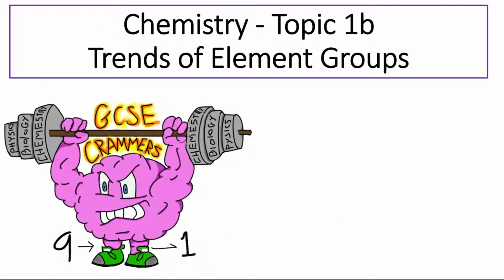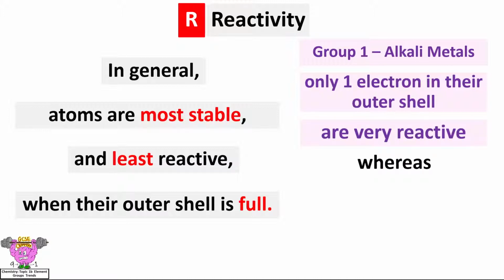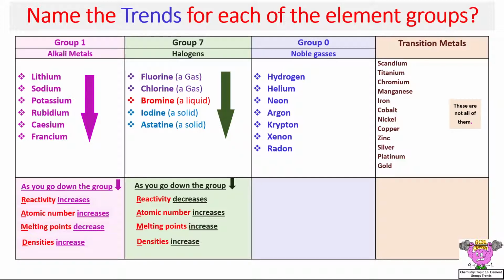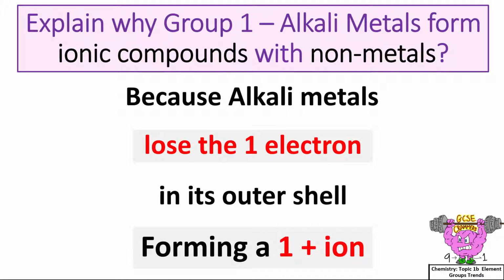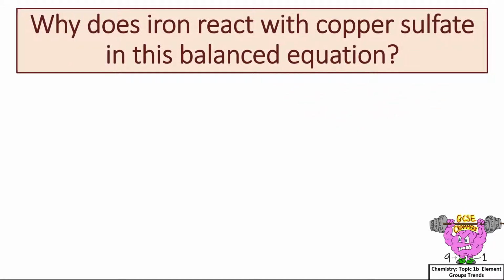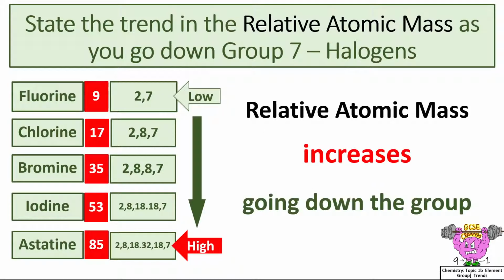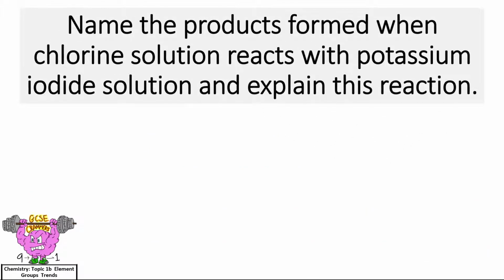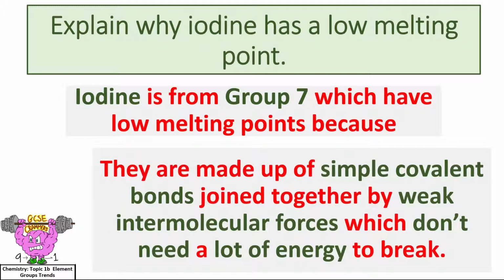Chemistry Topic 1b - Trends of Element Groups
Chemistry Topic 1b - Trends of Element Groups covering the trends of; Group 1 - Alkali Metals, Transition Metlas, Group 7 - The Halogens, and Group 0 - The Noble Gases